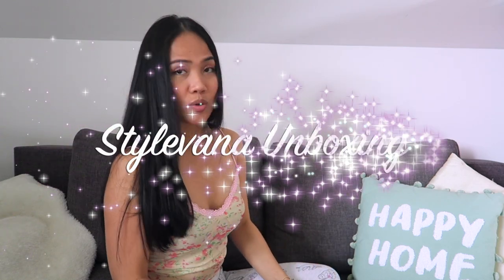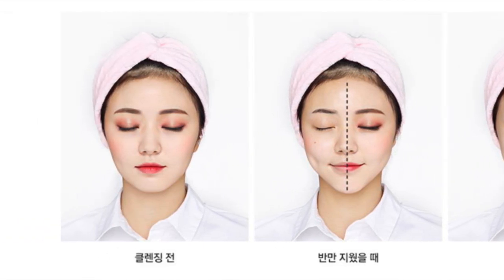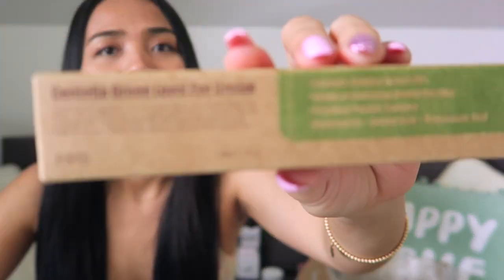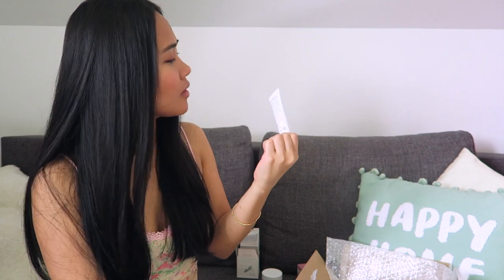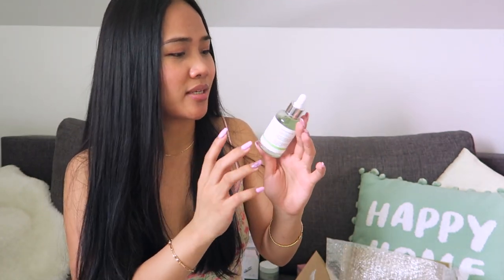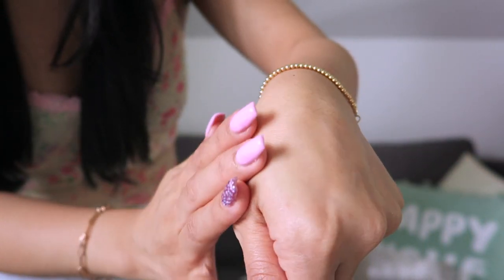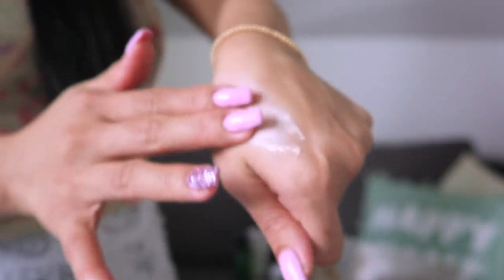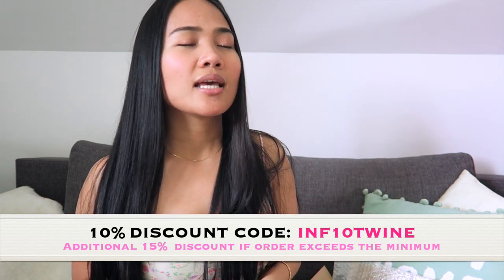UNBOXING KOREAN SKINCARE PRODUCTS feat. STYLEVANA | ThatsTwine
↳ additional 15% order if purchase amount exceeds:
UK: £43
Australia: $77 AUD
FR: €48

Hi, I'm Twine, a content creator from Philippines but I live in Hungary, Europe. I create videos related to fashion, beauty products/skincare, lifestyle, product reviews, soon travels, and many more. Let's be friends!